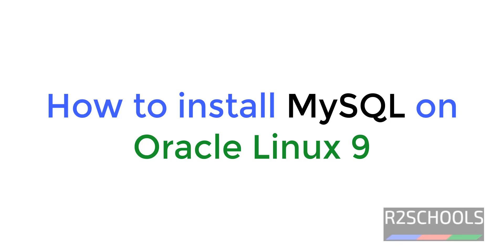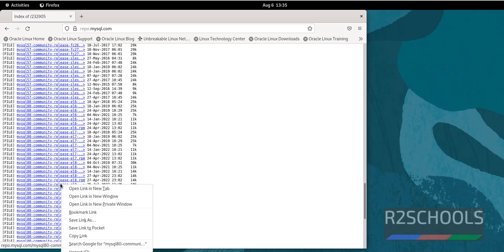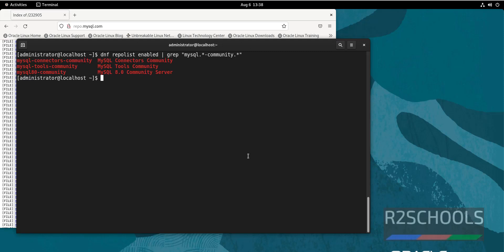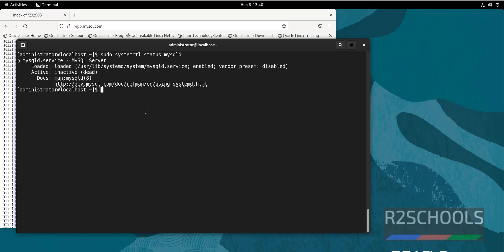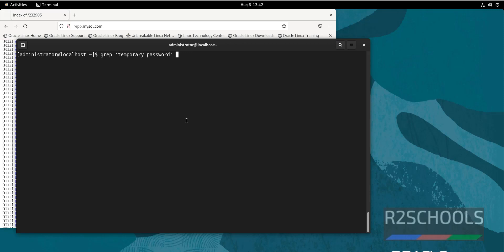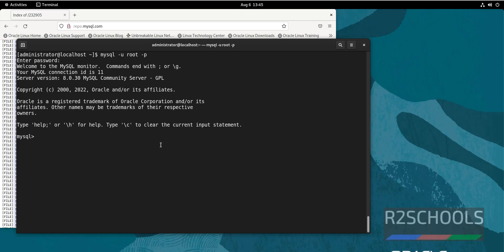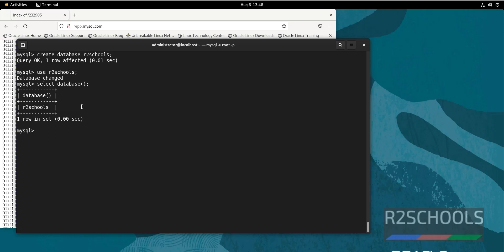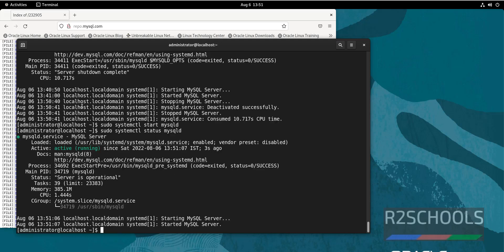35. MySQL DBA: How to install MySQL on Oracle Linux 9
In this video, we will see How to install MySQL on Oracle Linux 9 step by step.

List of the commands executed in this video are given below.

sudo dnf localinstall mysql80-community-release-el9-1.noarch.rpm
dnf repolist enabled | grep "mysql.*-community.*"
sudo dnf install mysql-community-server
sudo systemctl status mysqld
sudo service mysqld status
sudo systemctl start mysqld
sudo systemctl enable mysqld
mysql --version
grep 'temporary password' /var/log/mysqld.log
sudo grep 'temporary password' /var/log/mysqld.log
mysql_secure_installation